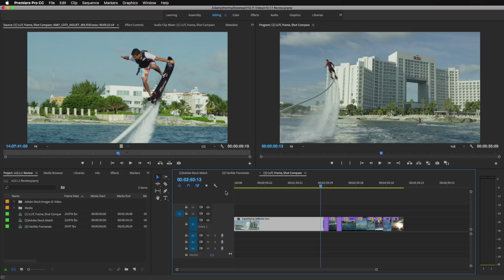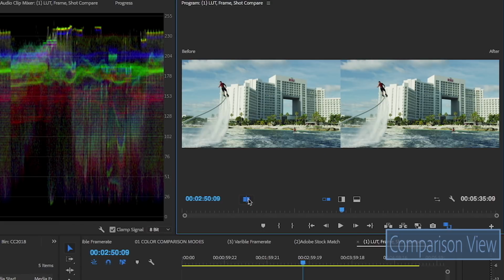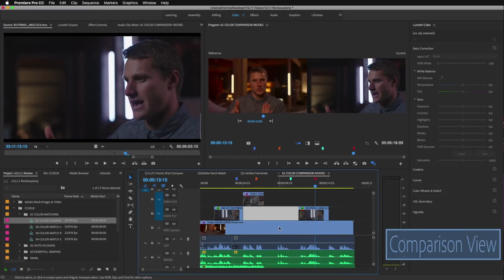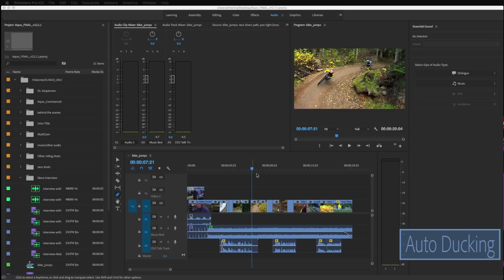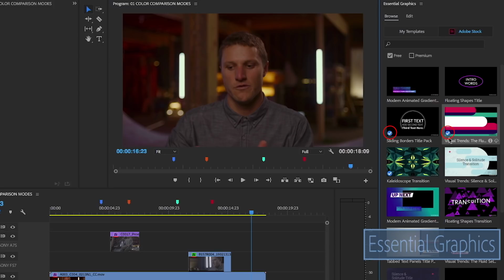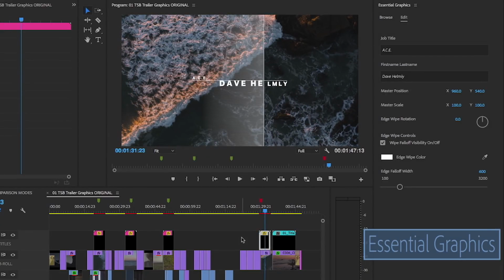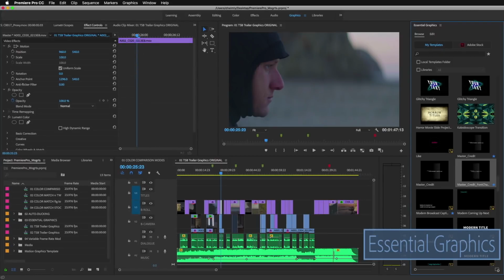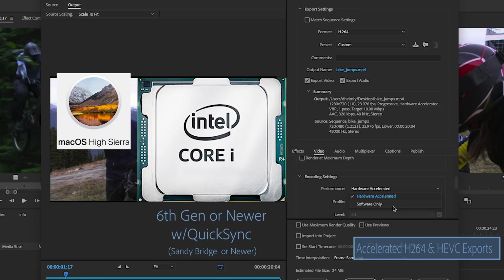What's New in Premiere Pro CC v12.1 Spring April 2018 Update (NAB 2018)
In this video I’ll review the top features in the NAB Spring 2018 release of Premiere Pro CC v12.1.
New feature walk throughs include Lumetri Comparison VIew, LUT Management,  New Motion Graphic Template Controls (mogrts) ,  Auto Ducking, Audition Import of Premiere Pro Projects, Accelerated H264 & H265 Exports and more.